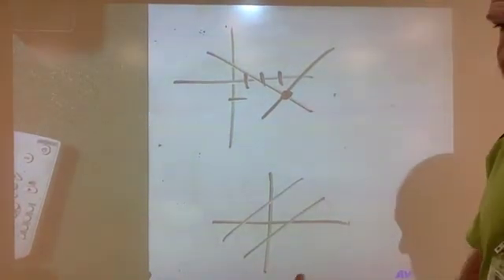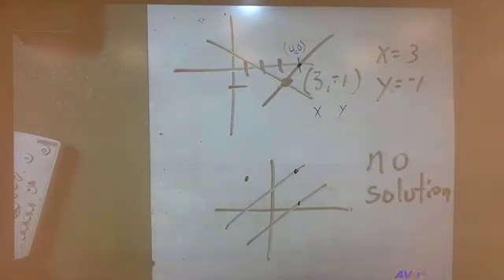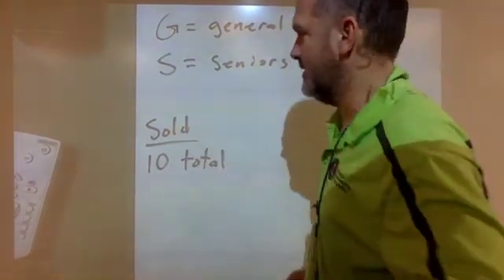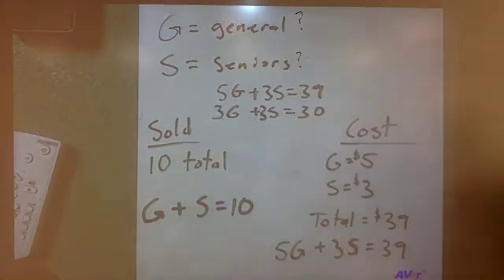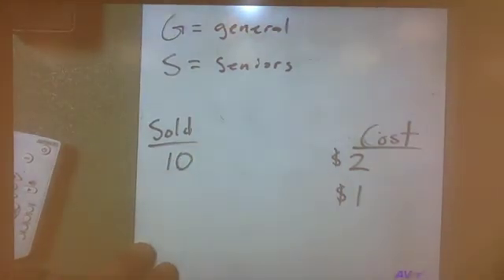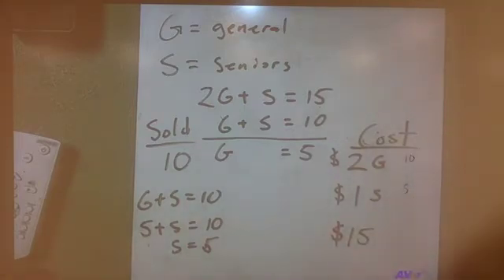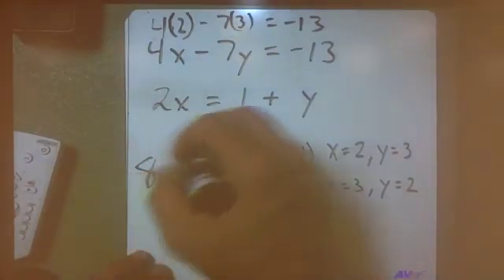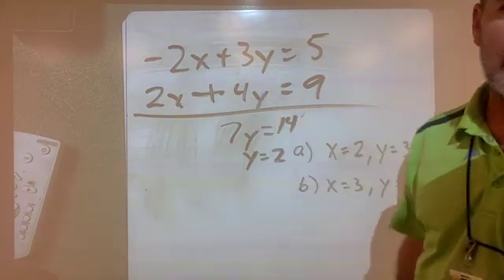Solve Systems any method